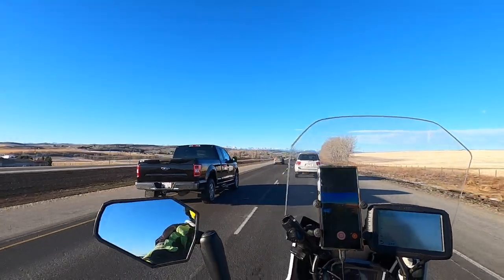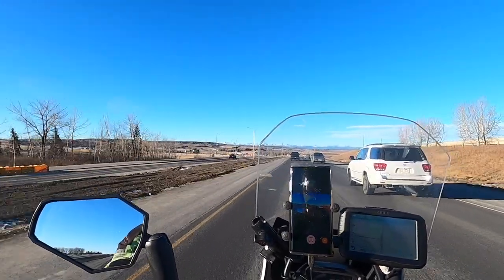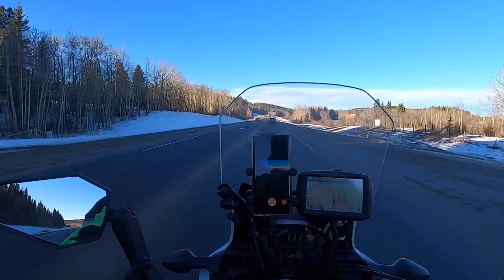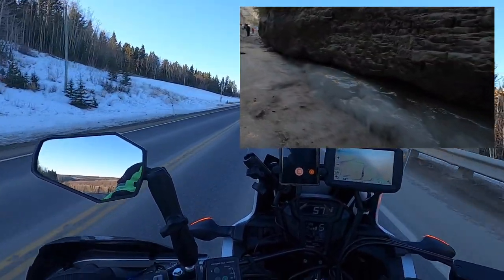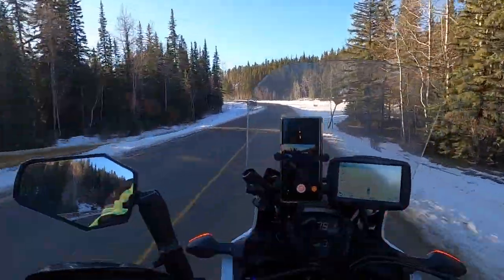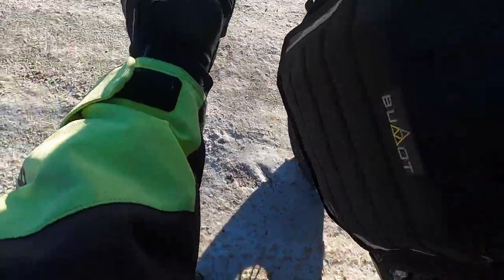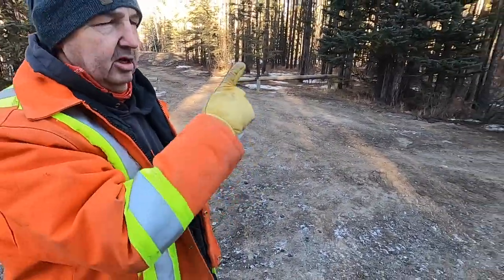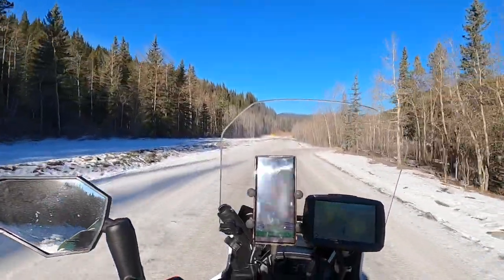WHY I DON'T LIKE SOFT PANNIERS WINTER ADVENTURE TO MCLEAN CREEK ALBERTA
Before Christmas I was on the way to Crown Land Alberta by Maclean Creek in search for a Christmas Tree as we were going to pick it up with family next day.  Unfortunately I was not able to get into the forest on the bike as all the dirt roads were covered with Ice.  First attempt failed and I got stack and had hard time to push the motorcycle out, after a short fight I got out.  Then on the icy snow covered parking lot decided to practice some 180 turns with sliding the bike, dropped the bike again.  During my 2nd part I got a chance to find a snow and Ice covered road leading to Gas plant and Ice cave but it was closed to go any further.  I was a good experience to practice riding in this conditions .  On the way there I am talking about the soft panniers by Bumot that I have purchased and tried them first time.  Don't get me wrong I love the build quality and how they look on the bike.  Top quality product just I don't know if I can get used to them.  Since I have purchased my Africa twin I always had Bumot Defender Hard Panniers that I got really used to how I pack my gear in to them.  I find soft panniers are a bigger pain in the butt to pack and access all the gear and stuff that I carry in them.  You will also find here DJI mavic Air 2 drone footage from this area.  I am still quite new to Drone Videography and photography that is why I like to practice every time I get a chance.

Best Professional Lavalier Lapel Microphone with Easy Clip On System | Perfect for Recording Youtube Vlog Interview / Podcast | Best Mic for iPhone iPad iPod Android Mac PC

Comica CVM-VM10II Full Metal Compact On Camera Cardioid Directional Mini Shotgun Video Microphone for for Canon Nikon Sony Panasonic Camera/DSLR/Smartphones etc with 3.5mm (Red)

Neewer Portable Desktop Mini Tripod - Aluminum Alloy 20 inches/ 50 Centimeters with 360 Degree Ball Head, 1/4 inch Quick Shoe Plate for DSLR Camera Video Camcorder, Load up to 11 pounds/5 kilograms

FSDUALWIN High Strength Military Folding Shovel with Carrying Pouch, Multipurpose Tactical Trench Shovel Tool/Steel Spade for Camping Hiking Backpacking Gardening Snow Army – Black

DJI Mini 2 Fly More Combo – Ultralight and Foldable Drone for Adults and Kids, 3-Axis Gimbal with 4K Camera, 12MP Photos, 31 Mins Flight Time, OcuSync 2.0 10km HD Video Transmission, QuickShots, Gray

Oasser Air Compressor Mini Portable Tire Inflator Cordless Air Pump For Cars Motorcycles Bicycles Other Inflatables with Digital Pressure Gauge 2000mAh Lithium Battery 12V AC/DC 20Liters/Min P1S

HERO8 Black - Waterproof Action Camera with Touch Screen 4K Ultra HD Video 12MP Photos 1080p Live Streaming Stabilization